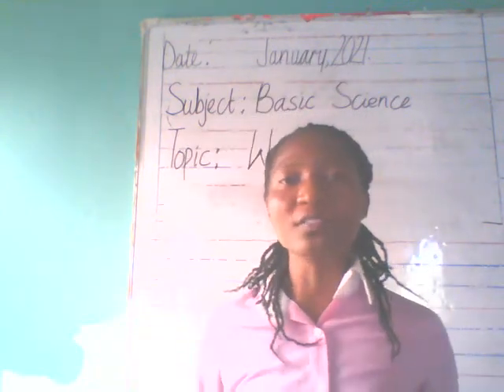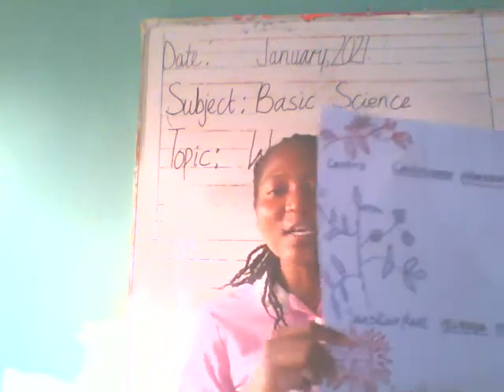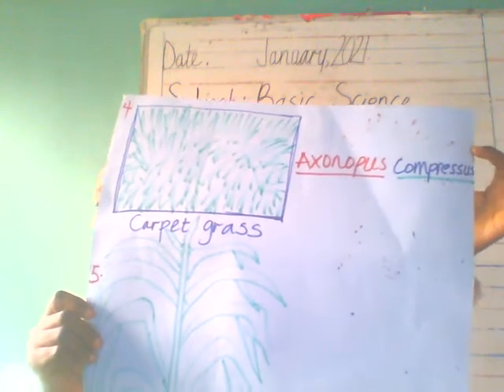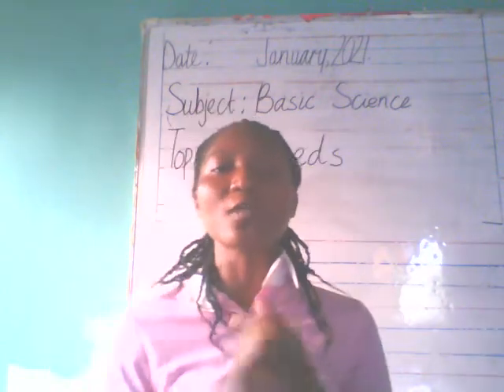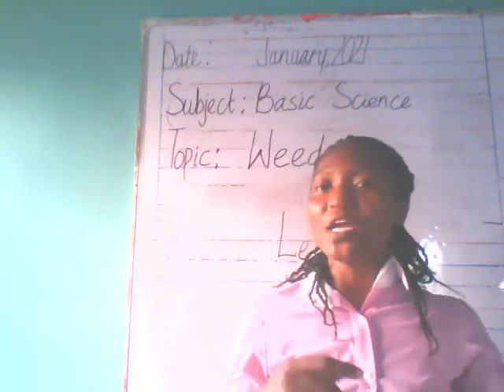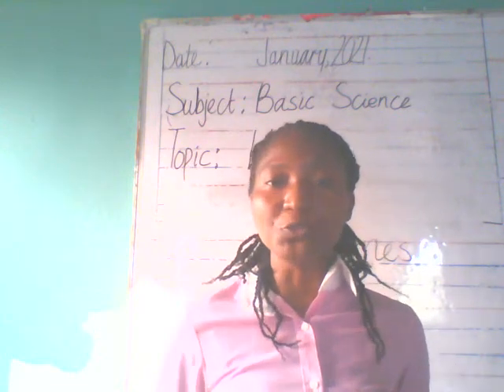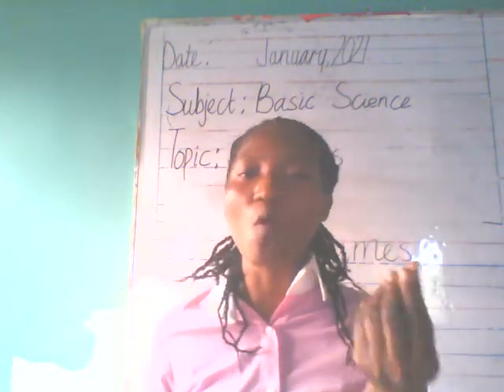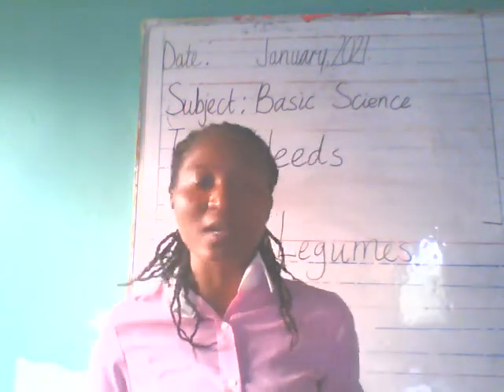HopeAlive Year4 Basic Science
Weeds Period 1